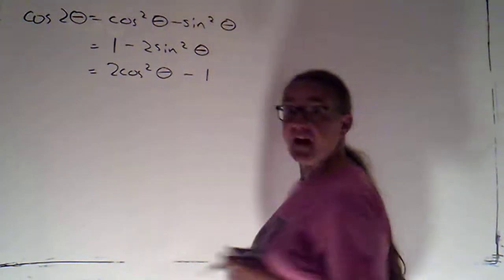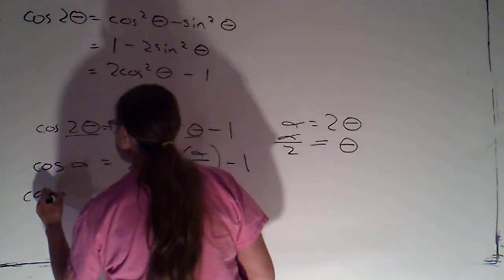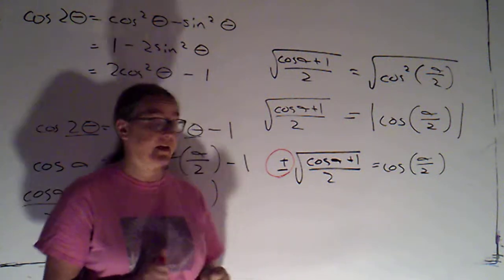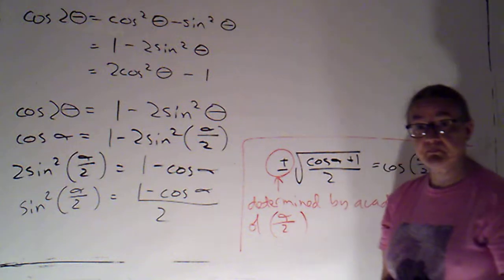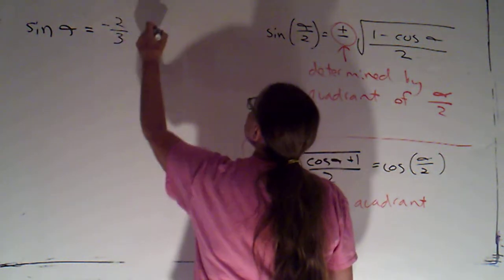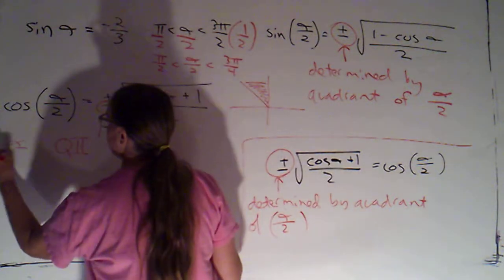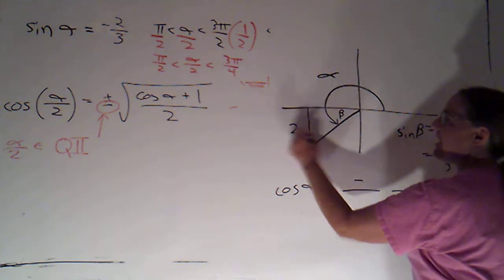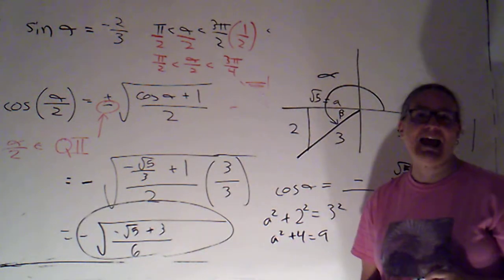Math 2 Section 5 3 part 7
We derive the half-angle formulas for sine and cosine and practice using them.